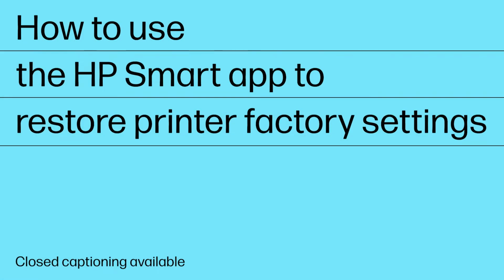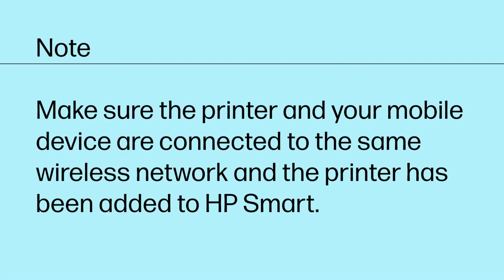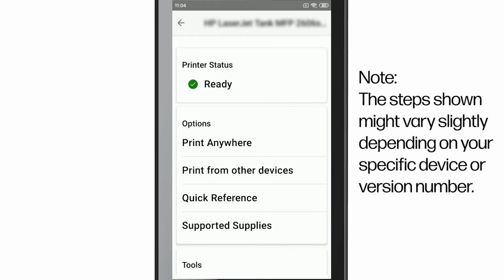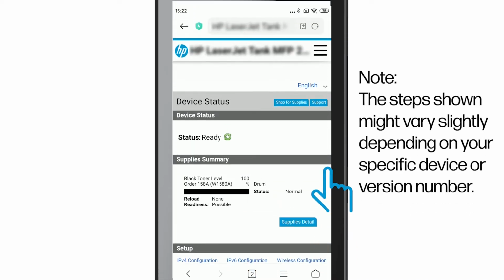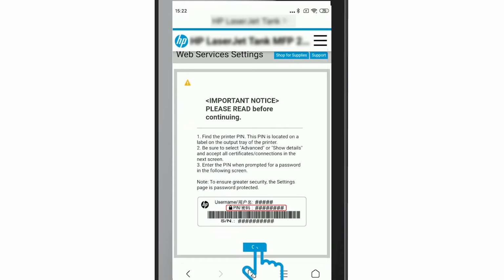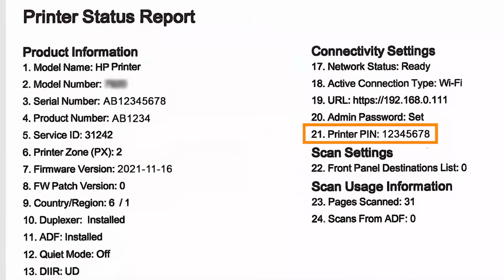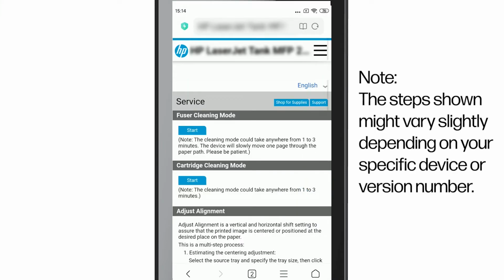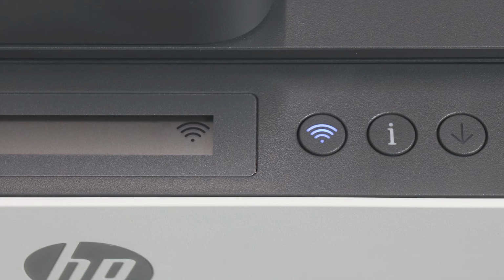How to use the HP Smart app to restore printer factory settings | HP Printers | HP Support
Learn how to use the HP Smart app to restore printer factory settings in the Advanced Settings menu. Follow the steps in this video to easily restore factory settings.

Chapters:
00:00   Introduction
00:11   Access Advanced Settings using HP Smart app
01:10   Restore factory settings